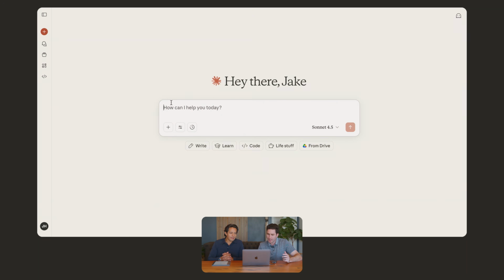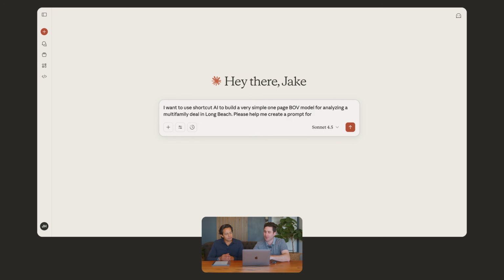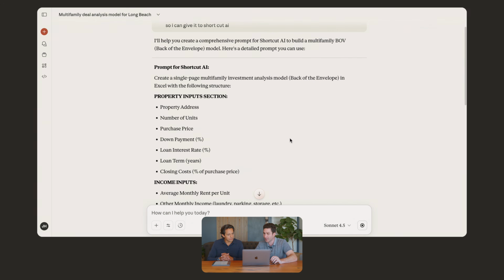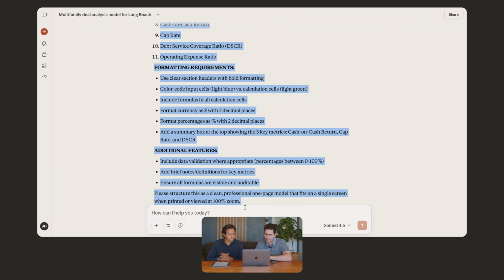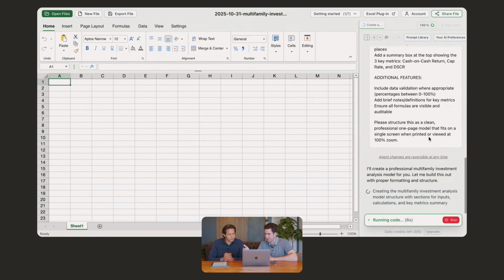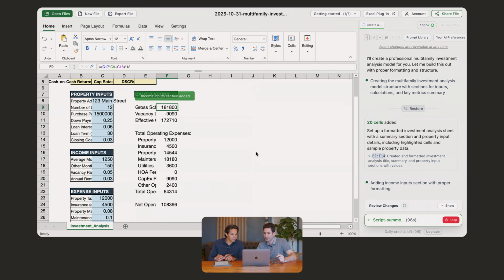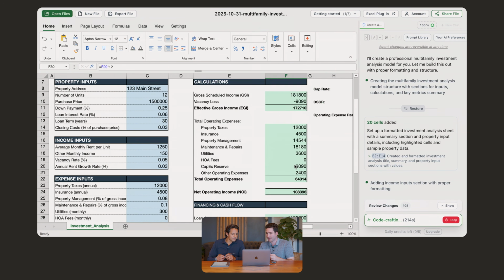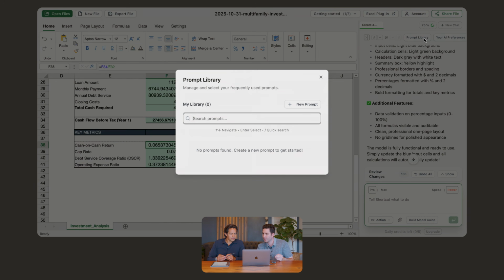AI for Commercial Real Estate: Underwrite 10X Faster and Close Smarter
AI isn’t just writing emails anymore—it’s underwriting deals, building BOV models, verifying comps, and helping investors, brokers, and property owners make faster and smarter decisions in commercial real estate.

In this episode, Juan Huizar sits down with Jake Heller from AI for CRE Collective to demonstrate how tools like Claude, Shortcut AI, and Index AI can automate 80% of the time-consuming work analysts used to do manually—data entry, rent roll extraction, comp gathering, Excel modeling, and deal analysis.

Jake breaks down:
• How to build a BOV model using AI in minutes
• Why Claude creates better prompts than humans
• How AI can underwrite 10 deals in the time it used to take to do one
• How sellers can estimate value before calling a broker
• What’s coming next in CRE automation

This is just the beginning—AI adoption in commercial real estate is accelerating, and those who learn now will have the advantage.

👉 Have a question or want us to test an AI CRE use case? Reach out to Jake or Juan:

Jake Heller, Co-founder, AI for CRE Collective

0:00 How AI is reshaping commercial real estate
1:01 Why Jake uses Claude to build smarter prompts
2:19 Building a BOV model for a multifamily deal with AI
4:23 Are AI tools replacing analysts or multiplying their capabilities?
5:29 How AI kills data entry and speeds up underwriting 10X
13:39 How AI levels the playing field for new and smaller investors
21:29 Who the AI for CRE Collective is for (brokers, investors, owners, managers)
23:51 Where to follow Jake and what’s coming next

Juan Huizar is a Licensed California Real Estate Broker (BRE 01417642), Certified Commercial Investment Member (CCIM), and seasoned real estate investor dedicated to helping clients build wealth and achieve financial independence through real estate.

As President and Broker-Owner of Sage Real Estate, the highest-rated multifamily brokerage in Long Beach, Juan specializes in apartment buildings, 4-plexes, and residential investment properties. He is known for identifying value-add opportunities that maximize returns and create long-term equity for his clients.

With a hands-on, entrepreneurial approach, Juan oversees every stage of the investment process — from finding and funding deals to designing, managing, and selling profitable properties. His diverse experience across commercial, multifamily, and residential real estate gives him a deep understanding of how to navigate and succeed in complex markets.

BRE 01417642​​​